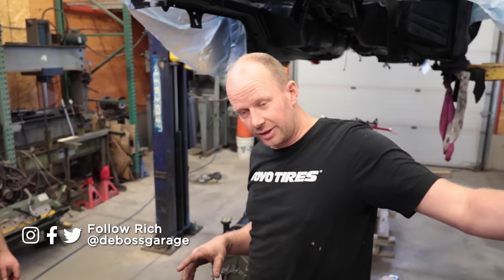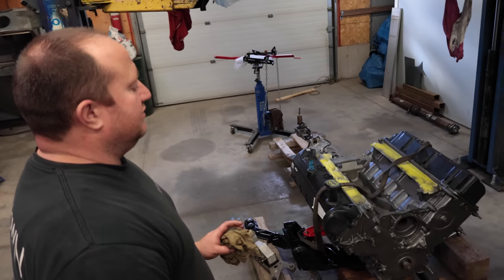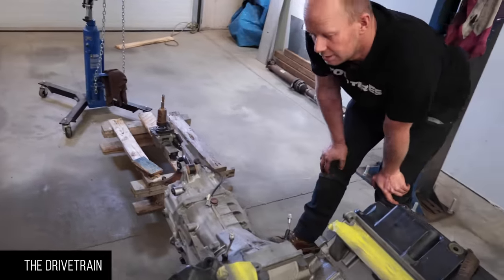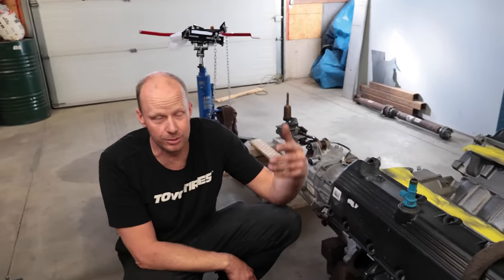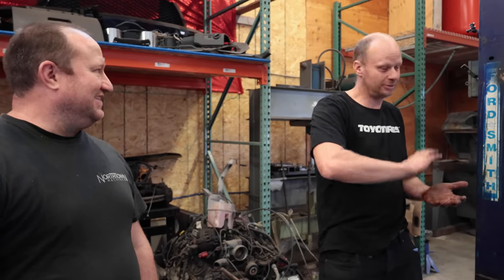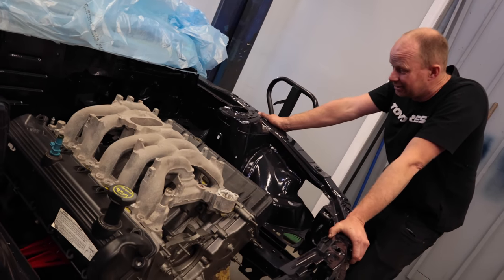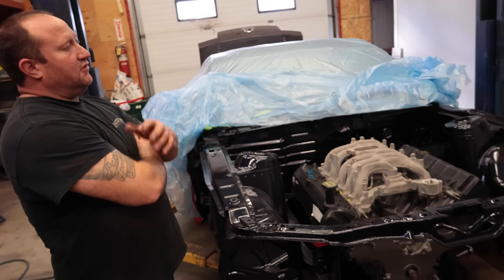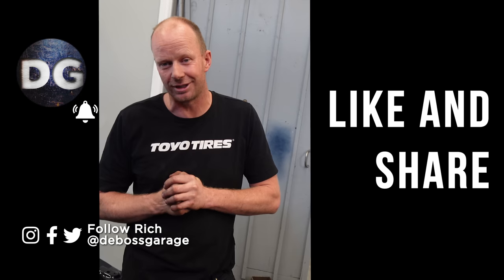6.8 Ford V10 stuffed in a Mustang.. 8v71 Blower or Nah? V10Stang [EP1]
Before building this V10 for crazy horsepower, Scott wants to run it stock in the Mustang.

GM colour code: Old Blue Eyes Metallic WA410Y/G1M
MaXpeedingRods Coilovers
Nitto Tires
Wilwood Brake Proportioning Valve

0:00 The recap
2:24 9 months later...
3:21 6.8 Ford Triton V10
7:03 The drivetrain
10:23 Supercharger or twin turbos?
14:14 Will the V10 fit?

411 Darling Rd, Canfield, ON Canada  N0A 1C0